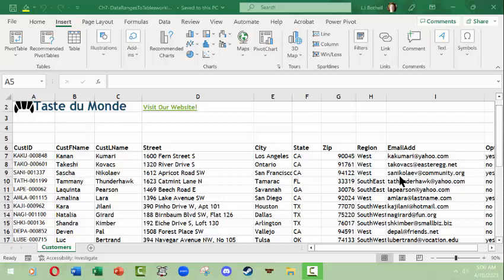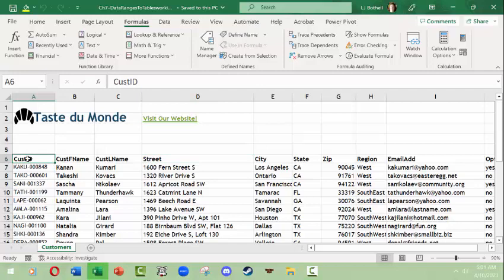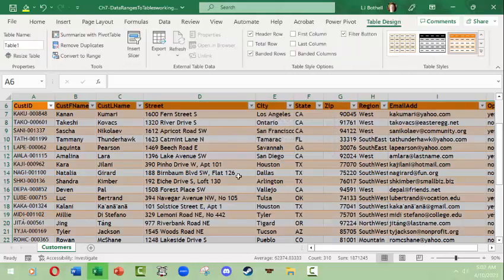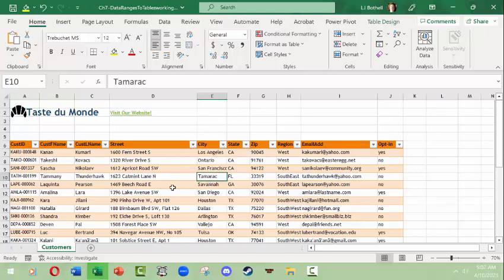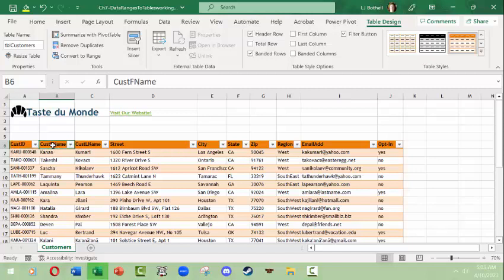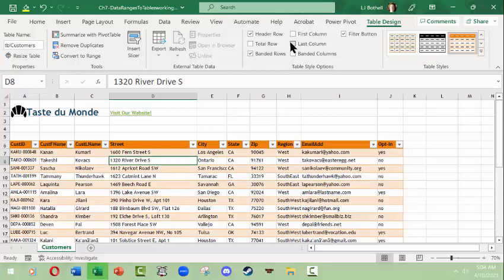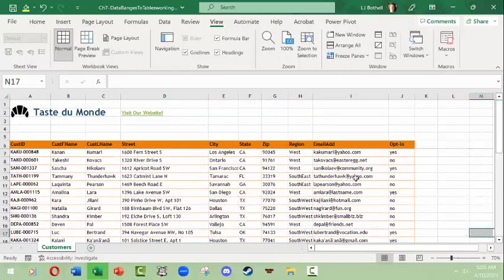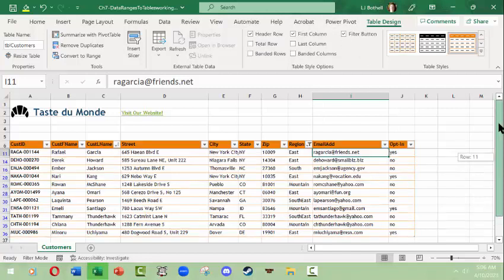L.J. Bothell MS Excel Tables